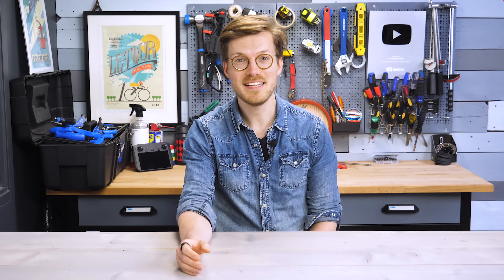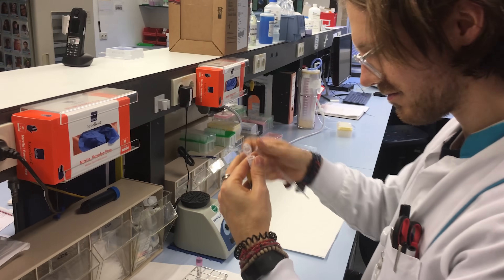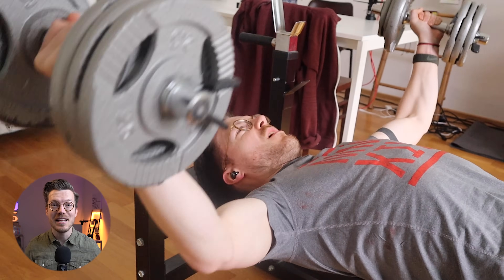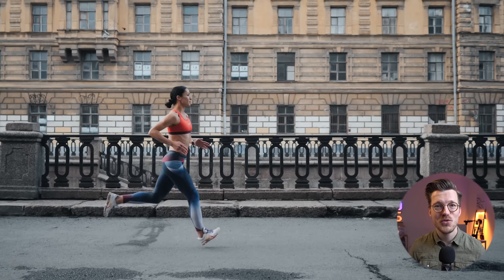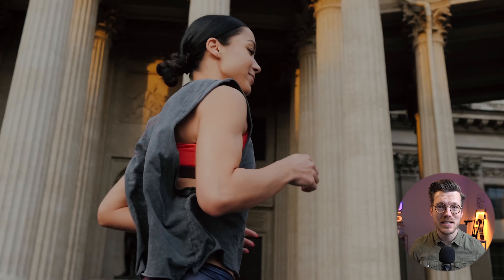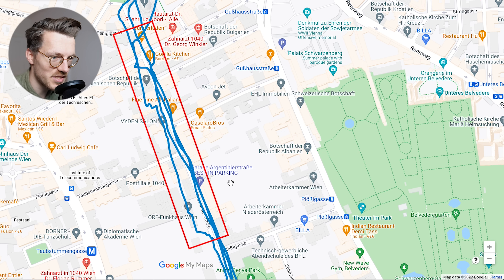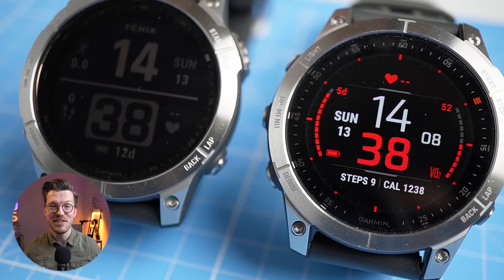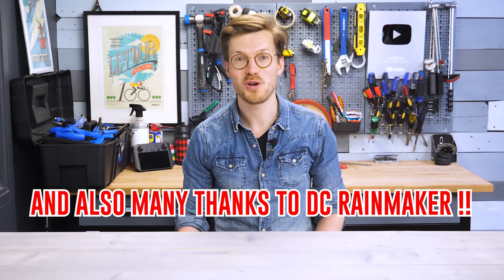Polar Pacer Pro Scientific Review // Heart Rate, GPS, Sleep, Step Test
Intro: In this video I’ll scientifically test the health and sports tracking features of one of Polar’s newest watches: The Polar Pacer Pro. Specifically, I’ll be testing the sleep tracking, heart rate measurements, GPS accuracy and step counting of the Polar Pacer Pro, and compare that to the results I got for other major brands such as Garmin, Whoop and Apple.

Conclusion: Overall, my first impression of the Polar Pacer Pro is not that great. Of course we have to take into account that I focussed specifically on the accuracy of the health and sports features. Now, limiting myself to judging just these features, I would say that there are better devices out there for health and sports tracking. The Pacer Pro performed quite good when I tested its heart rate performance whilst cycling indoors. However, when I switched to cycling outside, it really showed some issues. If your focus is on heart rate, the Apple Watch is the best for iOS and the Huawei Watch GT Runner best for android, based on my testing. The GPS tracking of the Pacer Pro was also not that good compared to many of the competitors, though I should still test some of the other settings. Finally, for step counting and sleep tracking there are also definitely better devices out there. Overall, I’d therefore give the Polar Pacer Pro 2.5 out of 5 stars based on my testing. Now, if your focus is on sleep stage tracking, I would recommend Fitbit, though for overall health tracking the Oura Ring is also a good choice. Now, if you want one of the best overall sports and health trackers in a single device, the Whoop Strap is quite good at most features I tested, like heart rate and sleep, though it is quite expensive since it has a subscription model. If you want to buy any of these devices and at the same time support the channel, there are affiliate links in the description below that do not cost you any extra and some even provide discounts. I recently created a detailed overview which are the best and worst heart rate trackers, and you can check out that video right here. If you are interested in sleep tracking, check out these videos on Fitbits, or these videos on the Oura Ring! Now, I hope this video informed you on the health and sports tracking capabilities of the Polar Pacer Pro.

Timestamps:
00:00 Intro
00:58 Quick Background Info
02:14 Test 1: Good Results
08:11 Test 2: Mediocre Results
09:42 Test 3: Bad Results
11:41 Test 4: Worst Results
17:29 Recommendations